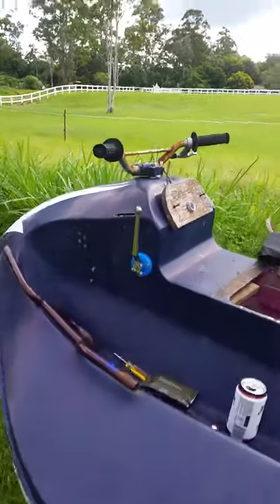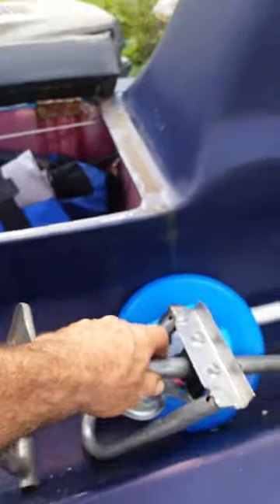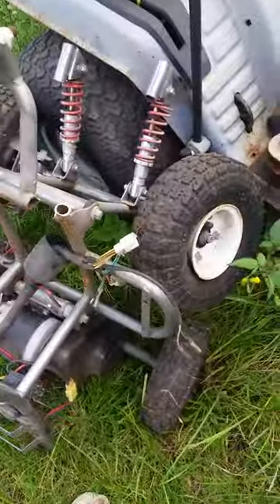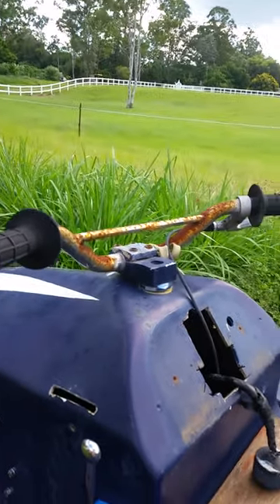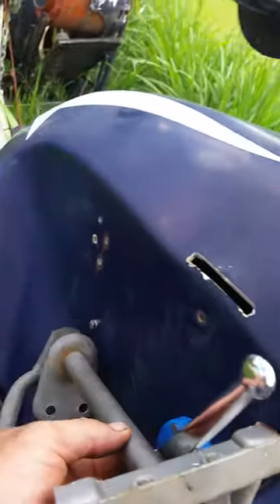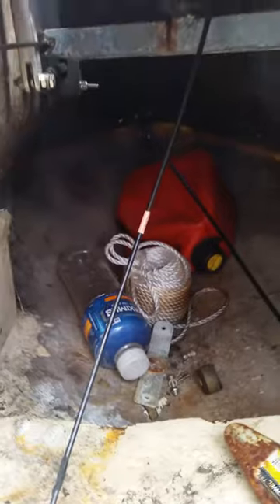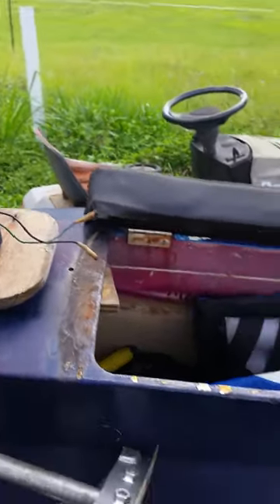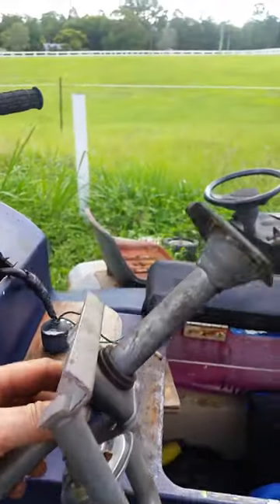barracuda hydrocycle steering rebuild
really hanging to get her back out on the water but she needs some repairs, so im going to show you how im going to fix mine, i know its not an original set up but im working with what i have, i may even change a few things as i go along , il post more videos as i go along, if anyone has rebuilt their ones steering id be interested to see how yours is set up